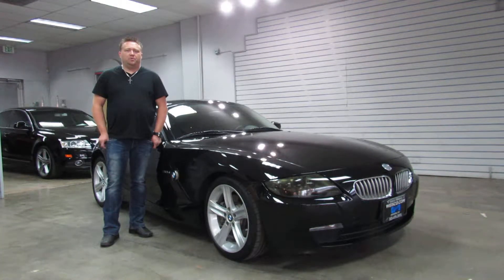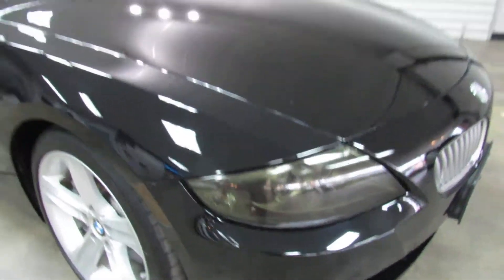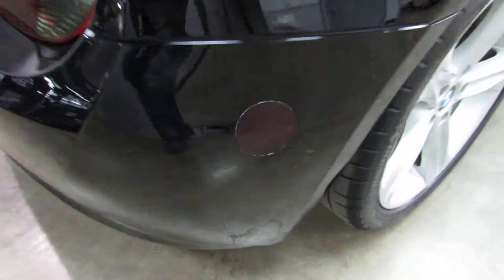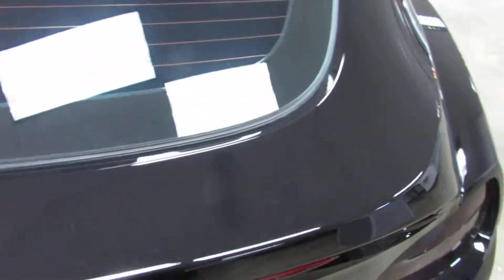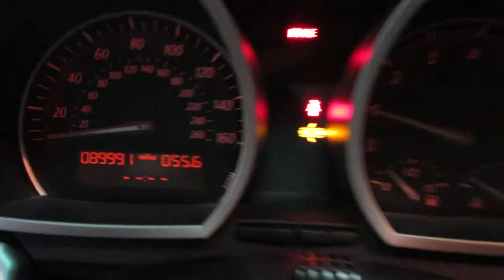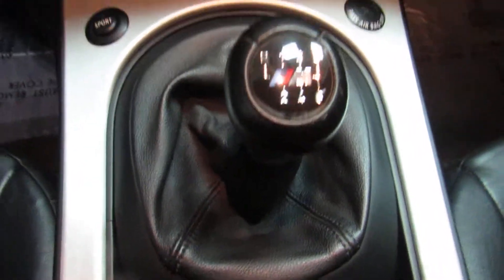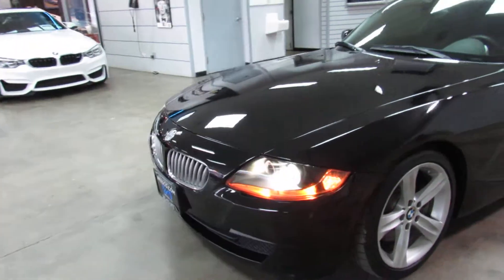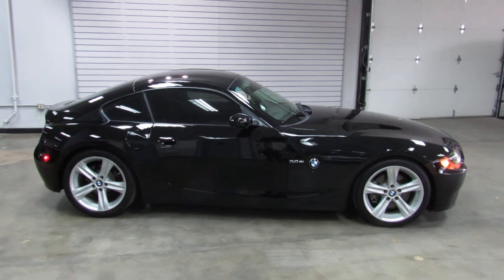Very hard to find 2008 BMW Z4 coupe 3.0SI 6-speed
Very hard to find 2008 BMW Z4 coupe 3.0SI 6-speed low miles Black over Black go for mroe info